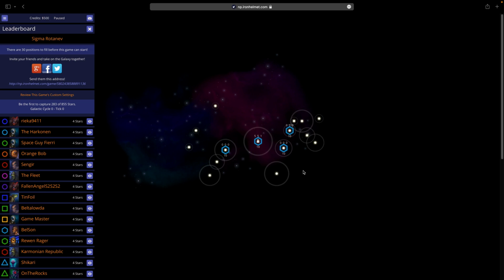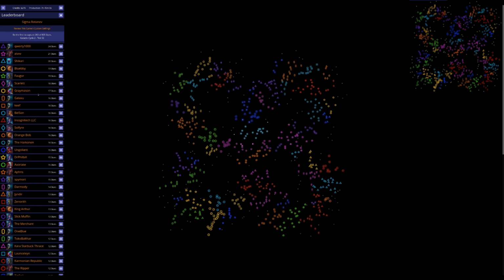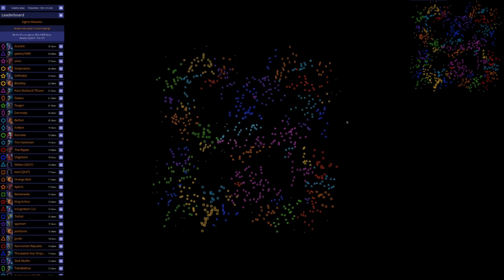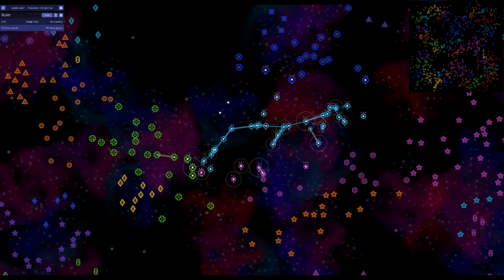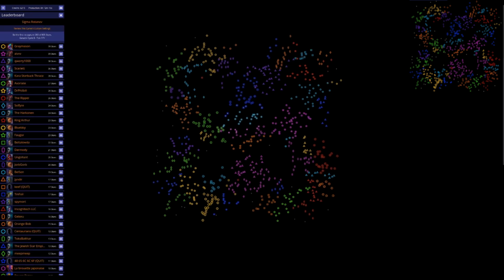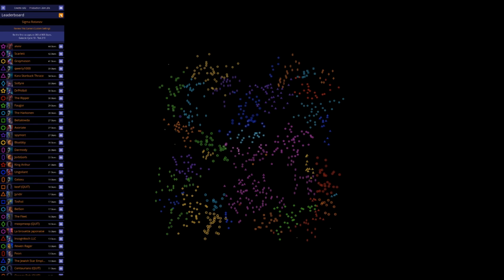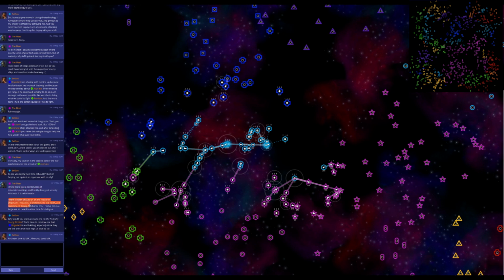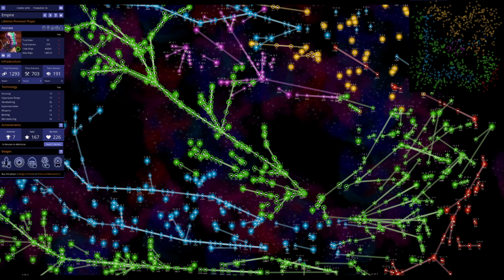Sigma Rotanev | Neptune's Pride Epic 64p Galaxy | feat. Graymason and General Yoav the 53rd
Ever wondered what it would be like to play Neptune's Pride against a sea of strangers, every one of them an untrustworthy pirate just waiting for you to show any sign of weakness so they can turn on you like a pack of rabid dogs?

In this video, I invite Graymason to play in the same 64 player game as I and they record the daily happenings. General Yoav the 53rd (The Jewish Star Empire) also records the game from their perspective, so it creates an excellent opportunity to view the game from three different perspectives!

Timestamps:
00:00 Introduction (Tick 0)
03:59 Game Start (Tick 0)
11:39 Tick 24 (Cycle 1)
14:10 Tick 52 (Cycle 2)
20:00 Tick 76 (Cycle 3)
26:24 Tick 98 (Cycle 4)
32:01 Tick 121 (Cycle 6)
42:55 Tick 146 (Cycle 7)
50:55 Tick 171 (Cycle 8)
58:47 Tick 195 (Cycle 9)
1:07:30 Tick 209 (Cycle 10)
1:15:12 Tick 242 (Cycle 12)
1:21:36 Tick 251 (Cycle 12)
1:24:43 Tick 266 (Cycle 13)
1:28:37 Tick 290 (Cycle 14)
1:36:44 Tick 314 (Cycle 15)
1:42:04 Tick 337 (Cycle 16)
1:44:28 Tick 348 (Cycle 17)
1:45:56 Game Over

Join the Neptune's Pride discord using the code H6qJ6j6